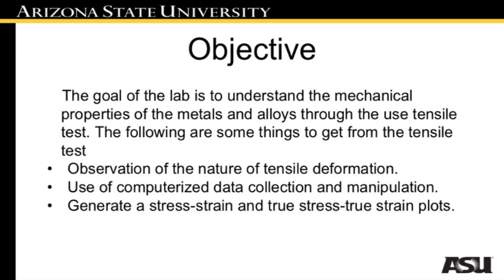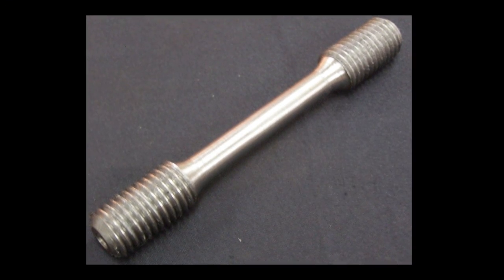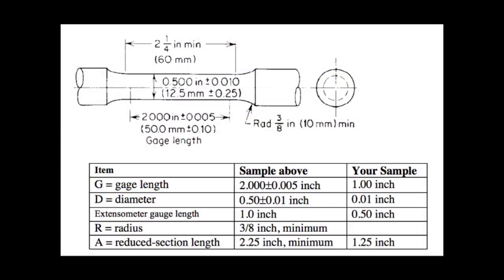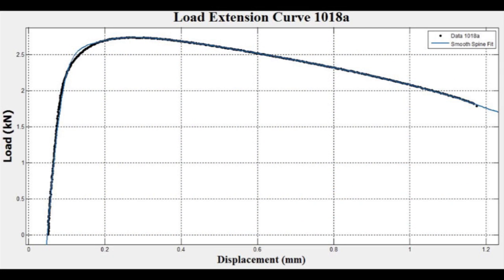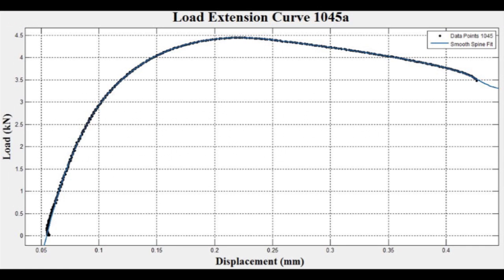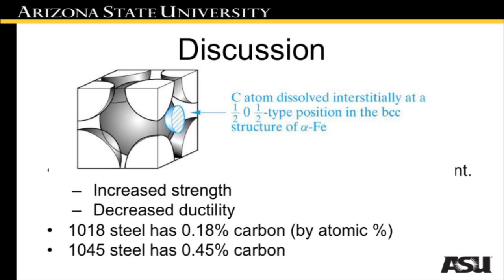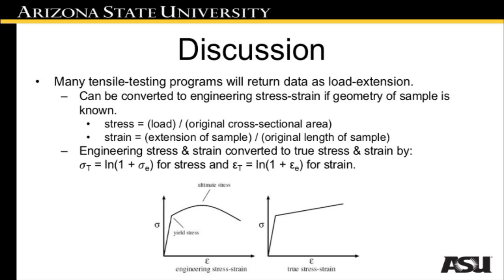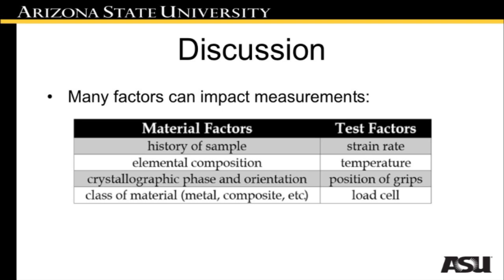ASU MSE: Tensile Testing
In this demonstration, students will learn how mechanical properties of metals and alloys
are measured by means of a tensile test. Engineering stress-strain curves will be obtained for a
soft plain carbon steel as well as for a non-ferrous alloy. Important mechanical properties will be
obtained from these curves. It also gives students the experience of 1) observing the nature of
tensile deformation, and 2) the use of computerize data collection and manipulation.